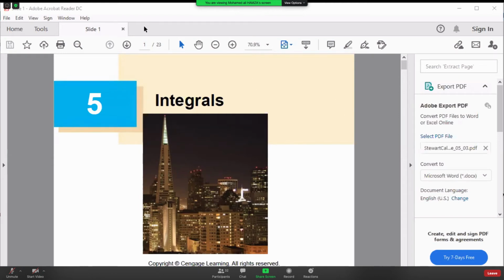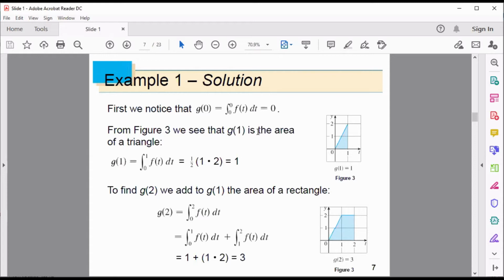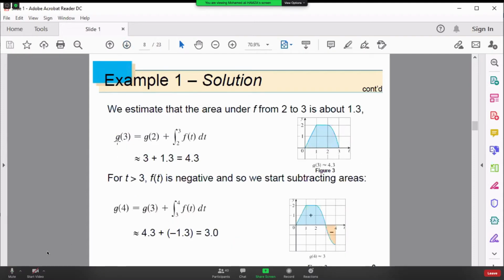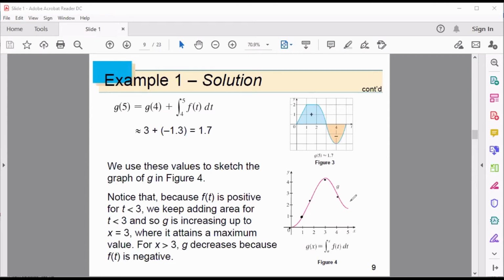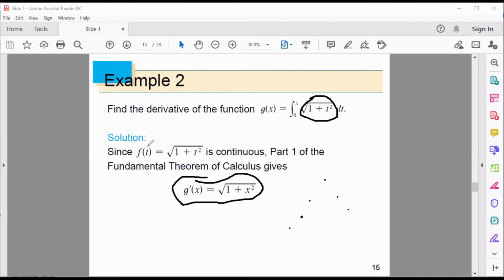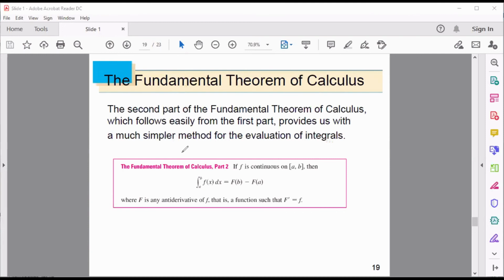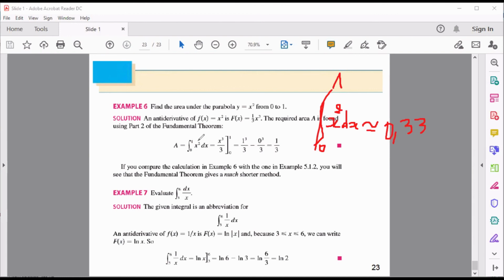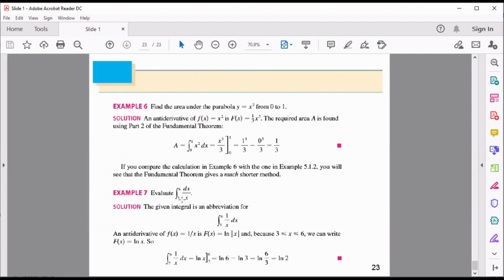Math calculus 211 Week 7